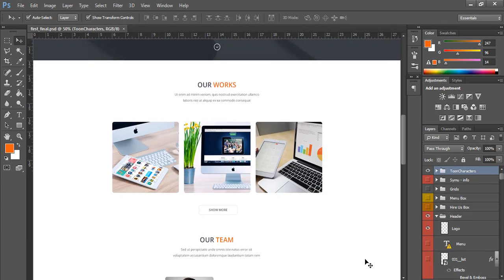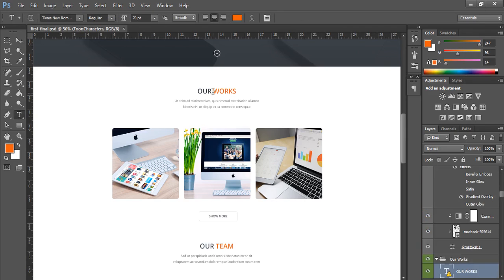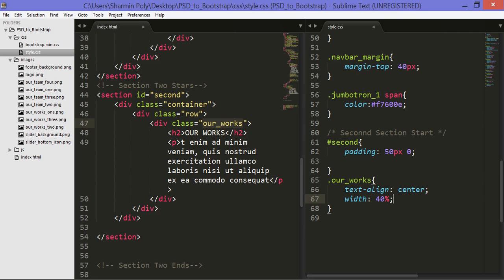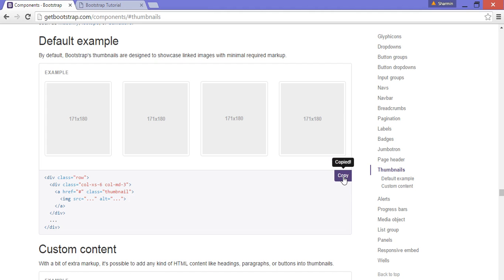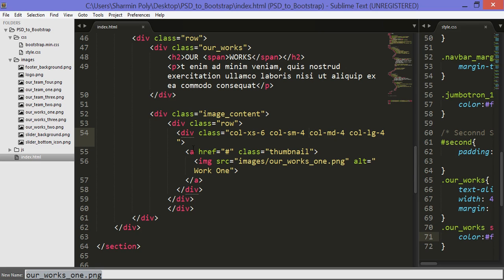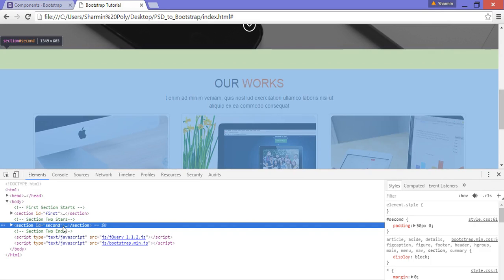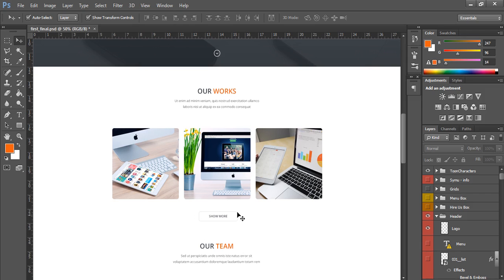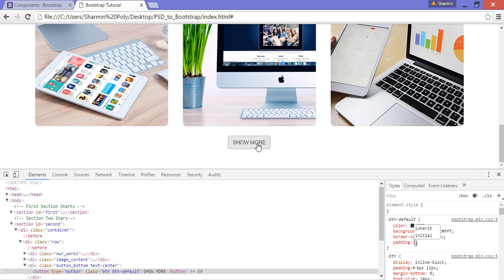PSD to Bootstrap(Tutorial-2)